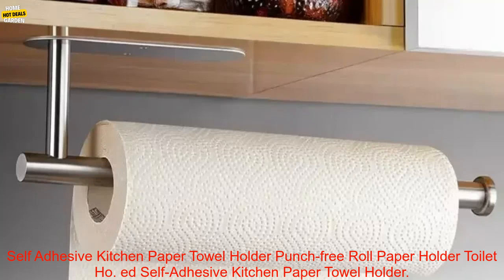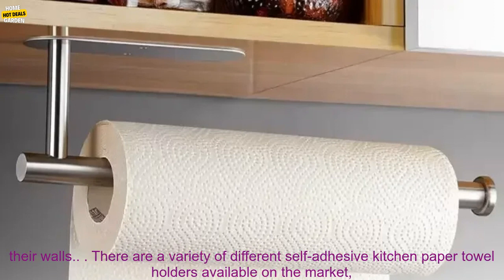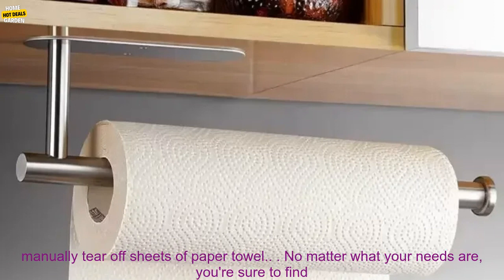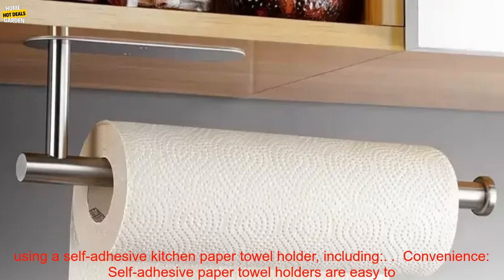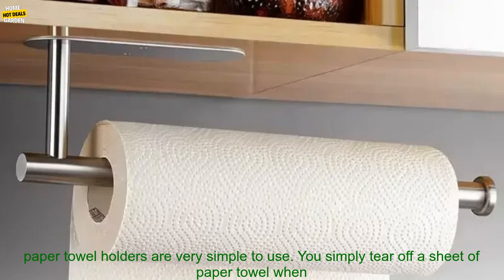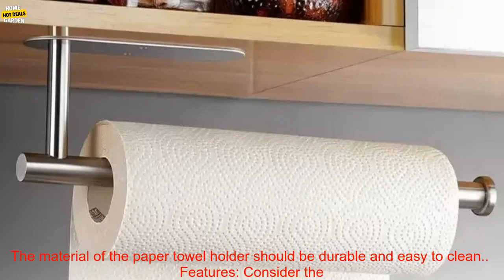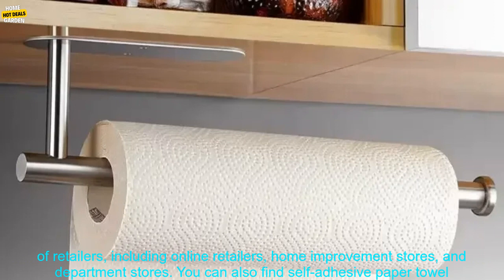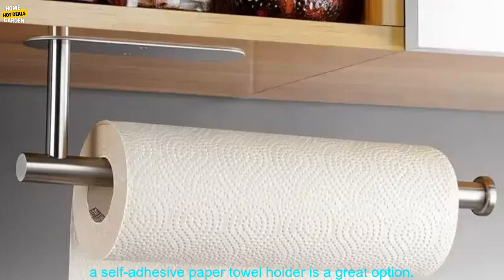1005006178491534 Self Adhesive Kitchen Paper Towel Holder Punch free Roll Paper Holder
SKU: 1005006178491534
Self Adhesive Kitchen Paper Towel Holder Punch-free Roll Paper Holder Toilet Hook Storage Holder Stainless Steel Wall Mount
ed **Self-Adhesive Kitchen Paper Towel Holder**

A self-adhesive kitchen paper towel holder is a great way to keep your kitchen organized and free of clutter. This type of holder can be easily installed on any smooth surface, without the need for drilling or nails. This makes it a great option for renters or those who don't want to damage their walls.

There are a variety of different self-adhesive kitchen paper towel holders available on the market, so you can find one that fits your specific needs and budget. Some models are made of stainless steel, while others are made of plastic. Some holders have a built-in dispenser, while others require you to manually tear off sheets of paper towel.

No matter what your needs are, you're sure to find a self-adhesive kitchen paper towel holder that meets your requirements. These holders are a great way to keep your kitchen organized and clean, and they make it easy to access paper towels when you need them.

**Benefits of Using a Self-Adhesive Kitchen Paper Towel Holder**

There are a number of benefits to using a self-adhesive kitchen paper towel holder, including:

* **Convenience:** Self-adhesive paper towel holders are easy to install and remove, so you can easily move them from one place to another.
* **Affordability:** Self-adhesive paper towel holders are typically very affordable, making them a great option for those on a budget.
* **Durability:** Self-adhesive paper towel holders are made from durable materials, so they can withstand everyday use.
* **Simplicity:** Self-adhesive paper towel holders are very simple to use. You simply tear off a sheet of paper towel when you need it.

**How to Choose the Right Self-Adhesive Kitchen Paper Towel Holder**

When choosing a self-adhesive kitchen paper towel holder, there are a few things you should keep in mind:

* **Size:** The size of the paper towel holder should be appropriate for the size of your kitchen.
* **Material:** The material of the paper towel holder should be durable and easy to clean.
* **Features:** Consider the features that are important to you, such as a built-in dispenser or a rust-proof finish.

**Where to Buy a Self-Adhesive Kitchen Paper Towel Holder**

Self-adhesive kitchen paper towel holders are available at a variety of retailers, including online retailers, home improvement stores, and department stores. You can also find self-adhesive paper towel holders on Amazon.

**Conclusion**

A self-adhesive kitchen paper towel holder is a great way to keep your kitchen organized and free of clutter. This type of holder is easy to install and remove, affordable, durable, and simple to use. If you're looking for a way to keep your kitchen paper towels organized, a self-adhesive paper towel holder is a great option.
, adhesive, bathroom, holder, kitchen, paper, roll, stainless steel, toilet, wall